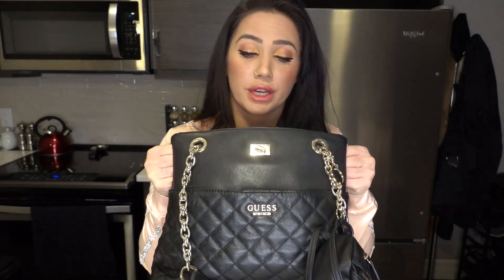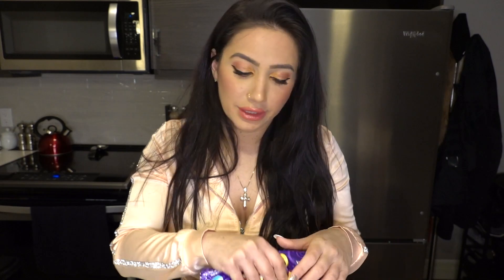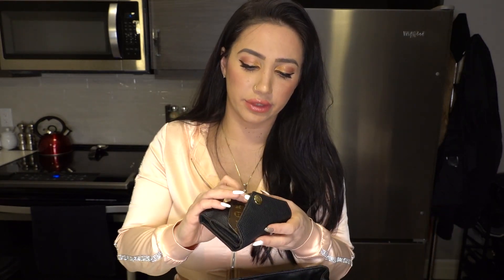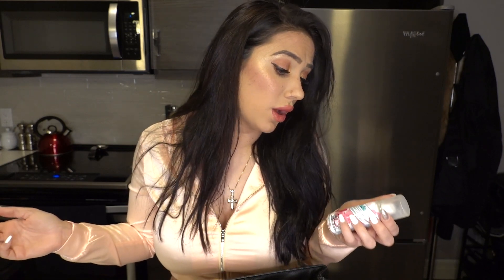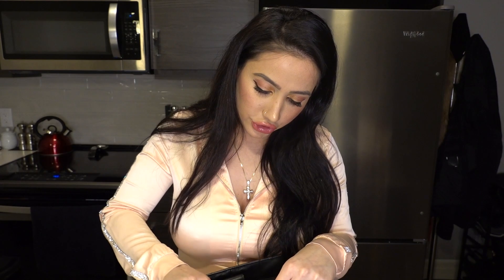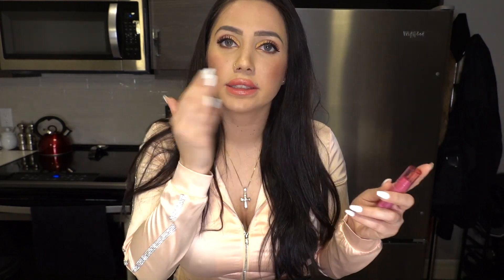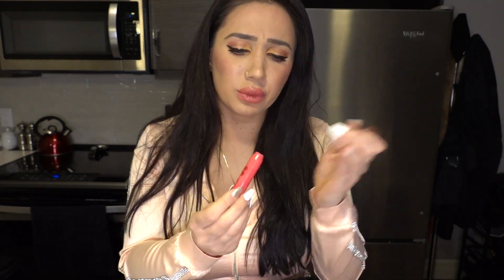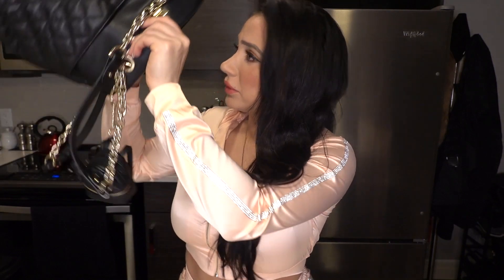Whats In My Purse | Ornella Amora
WHAT IS UP MODELS???
Not only what's up, but what's in as well?
Todays video is everything that I have in my purse at the end of the day today. Just a fun little video I decided to record and upload while the whole world is freaking out and in quarantine right now.
I hope you enjoy watching this video while you study, work, get ready or whatever It may be.